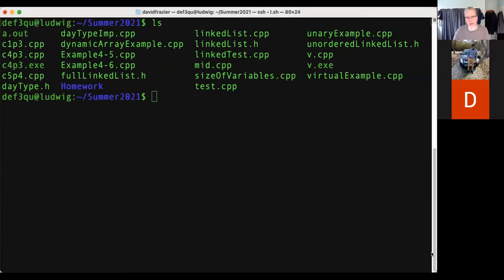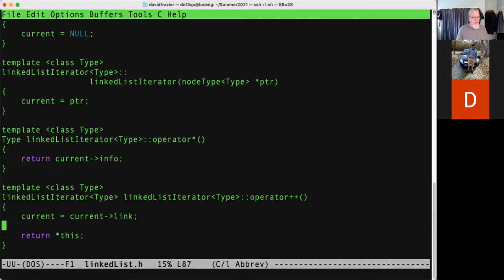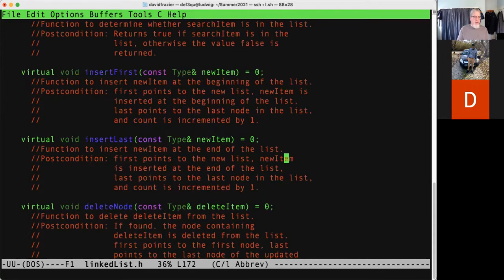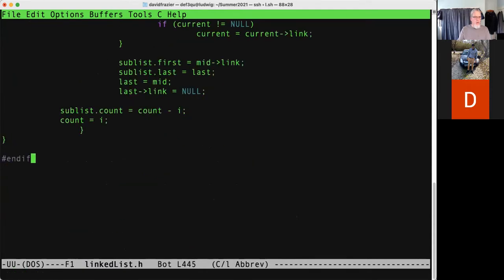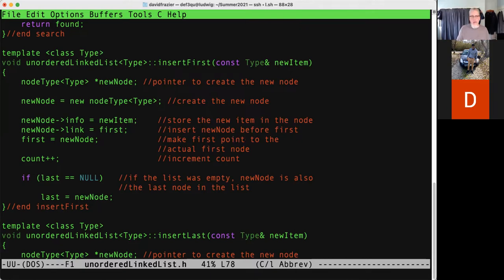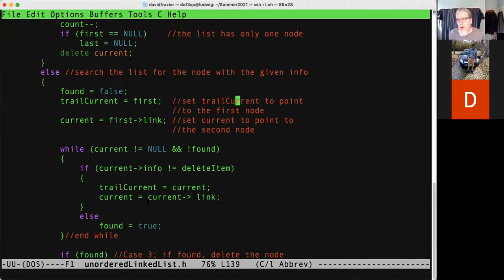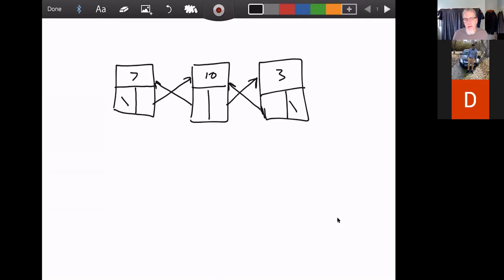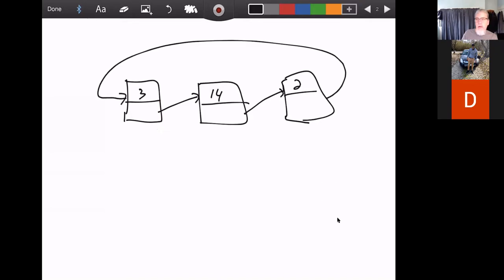Data Structures 6-3